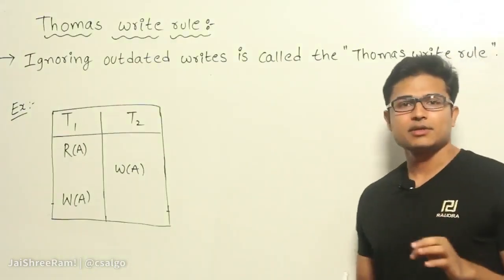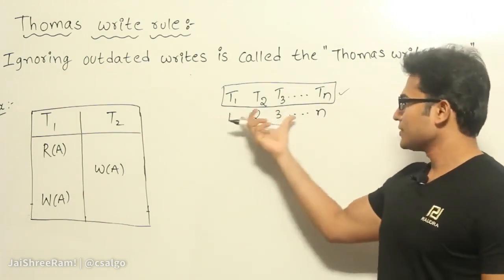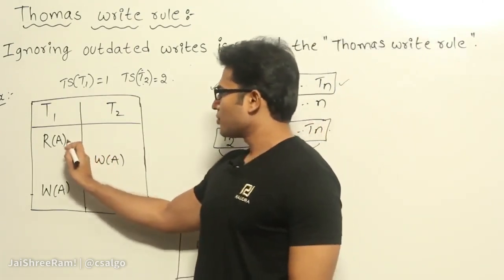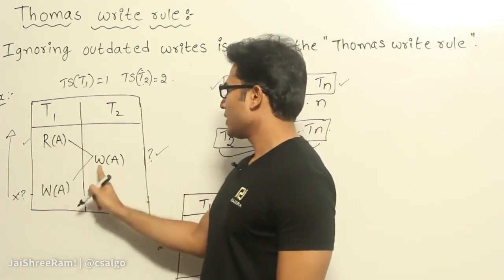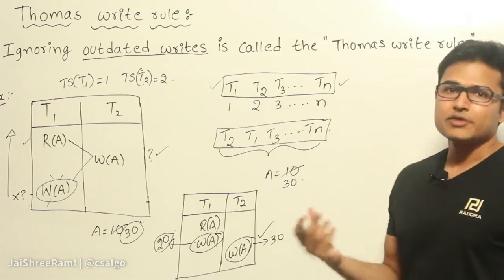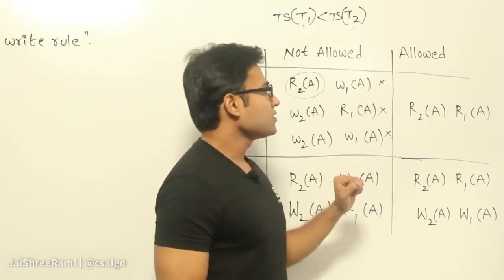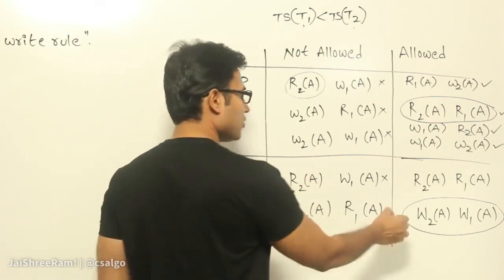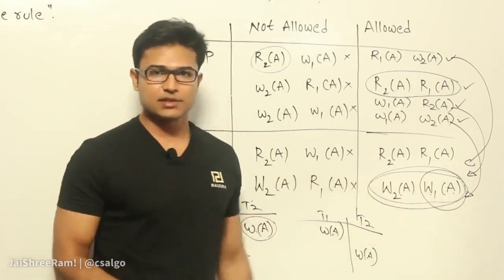36 Thomas write rule